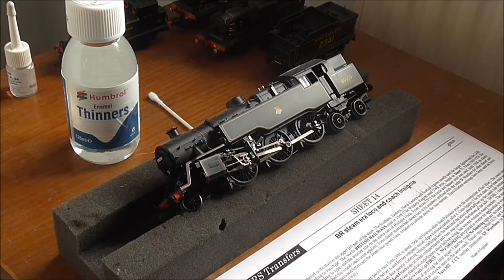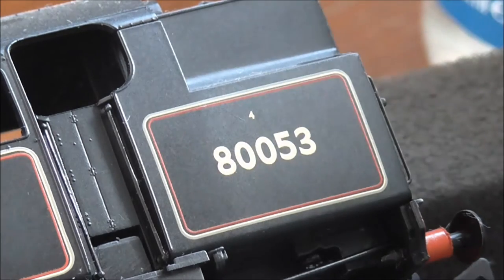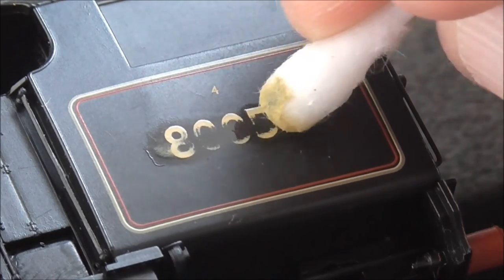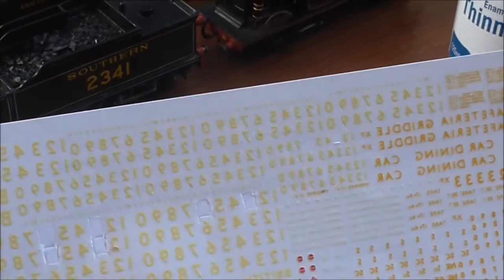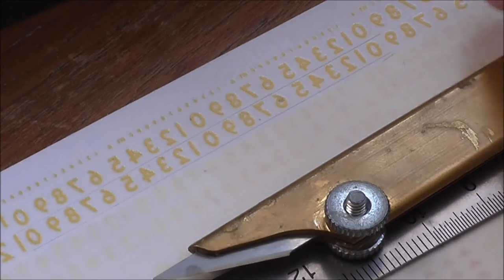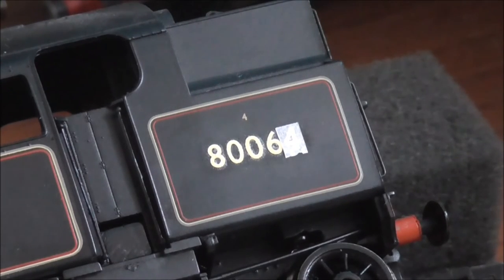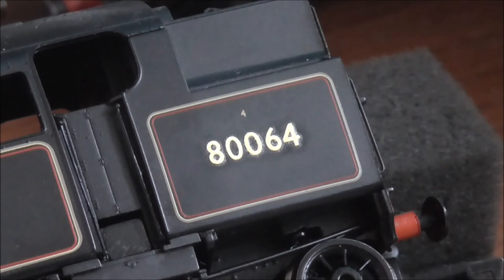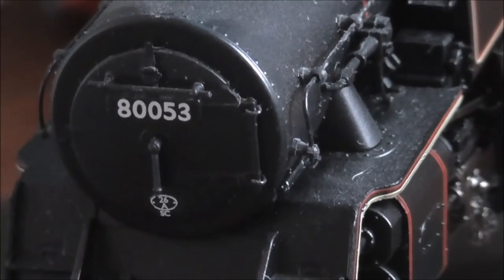The Workbench, Loco re-numbering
A guide to Loco re-numbering.
A step by step walk through as well as hints and tips.